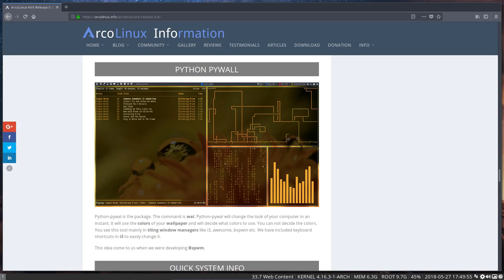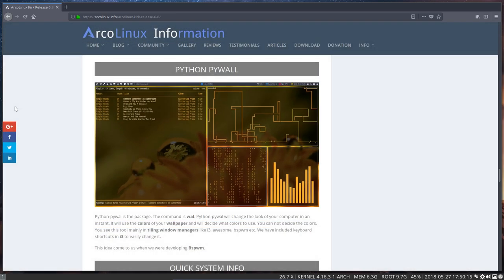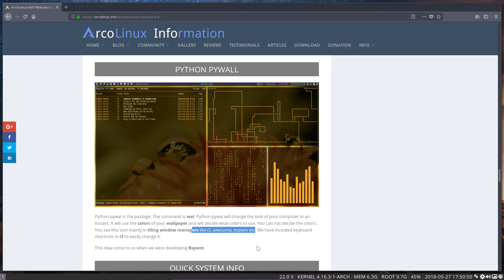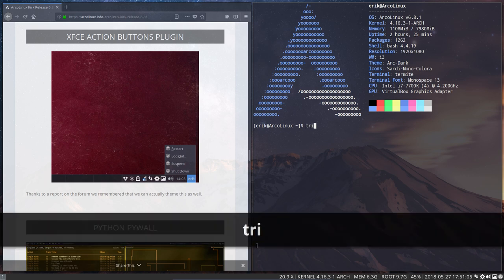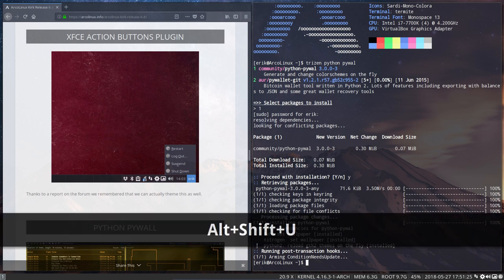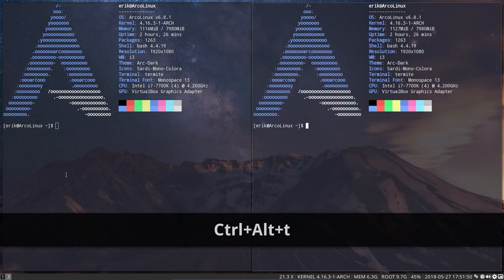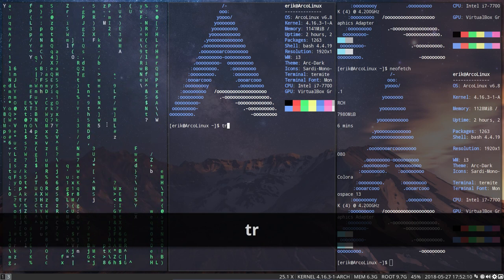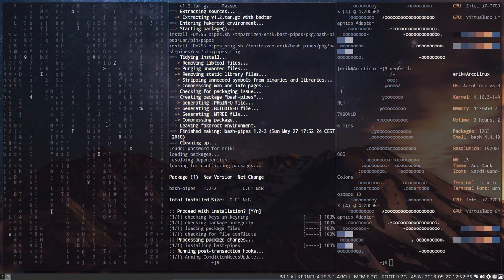ArcoLinux : 438 use python-pywal to color your desktop for a screenshot